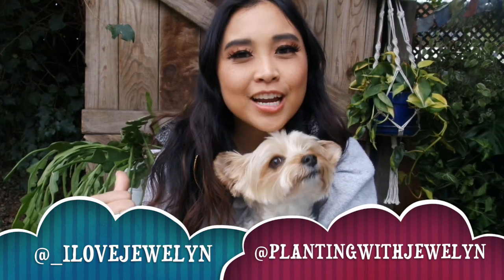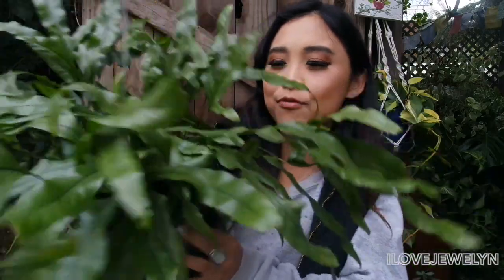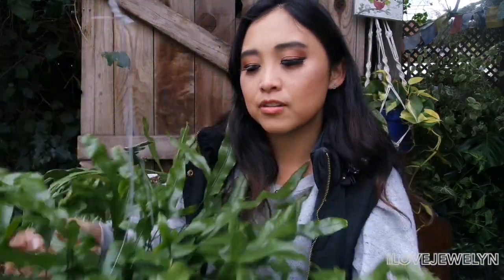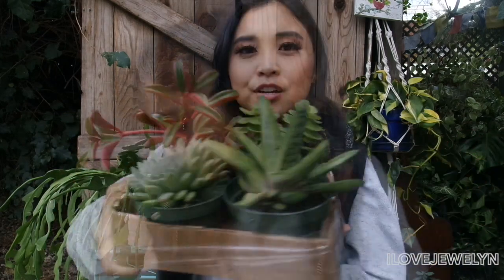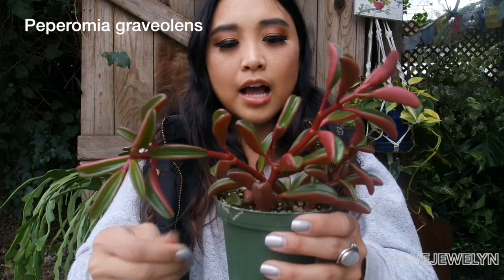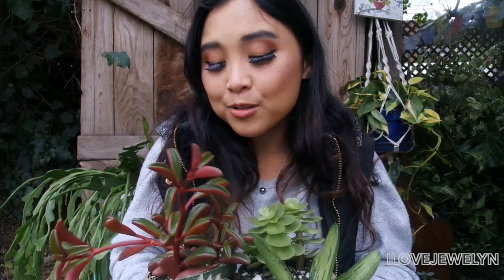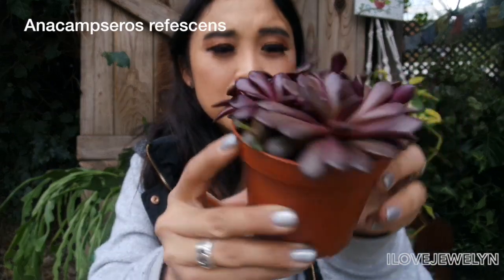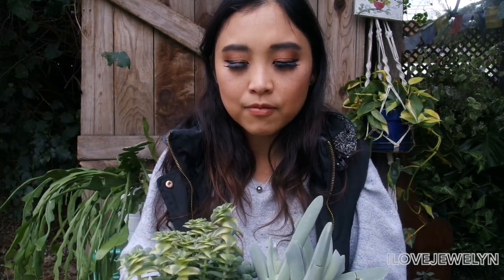Los Angeles Flea Market Plant Haul | February 2019 | ILOVEJEWELYN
Aloha,
Jewelyn

My new mailing address:
3380 Arville Street suite C

my online closets:
Mercari: jewel_of_hawaii
Poshmark: jewel_of_hawaii